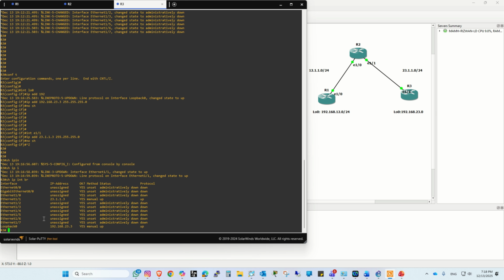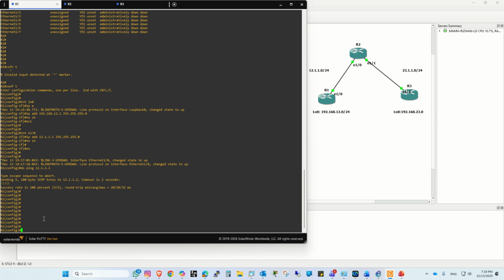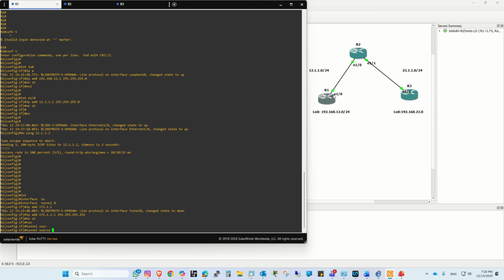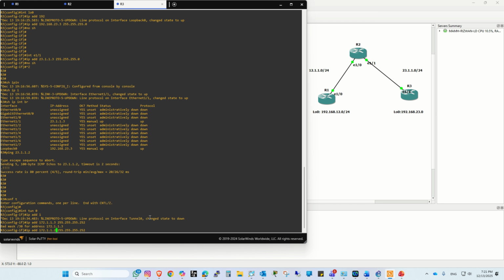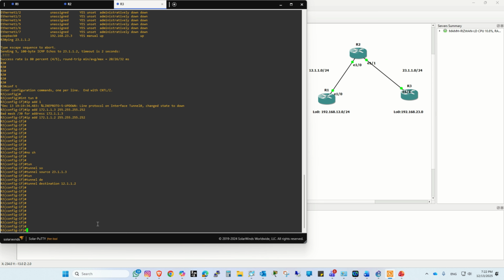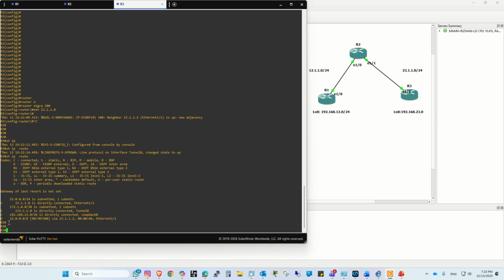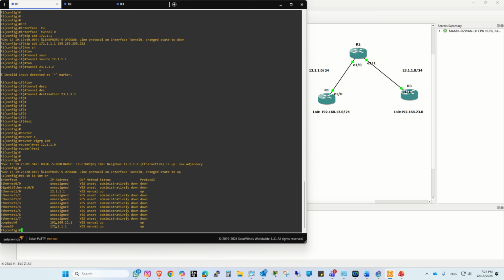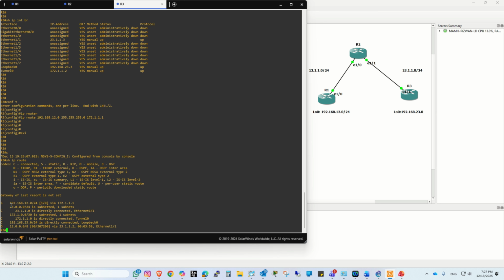How to Set Up GRE Tunnel on Cisco Router Full Tutorial | CCNA Lab - Day 17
Welcome to Day 17 of the CCNA Lab Series! 🚀 In this tutorial, we’ll walk step‑by‑step through configuring a GRE (Generic Routing Encapsulation) Tunnel on Cisco routers. GRE tunnels are a powerful way to encapsulate packets and enable communication between remote networks, making them essential for CCNA exam prep and real‑world networking.

🔑 What You’ll Learn in This Video:

• What GRE tunnels are and why they’re used
• How to configure GRE tunnel interfaces on Cisco routers
• Step‑by‑step CLI commands for setup
• Verifying tunnel connectivity with ping and show commands
• Common troubleshooting tips for GRE tunnels

🖥️ Lab Environment:

• Cisco IOS Router (GNS3 )
• Basic IP addressing and routing setup

📚 Perfect For:

• CCNA students preparing for the exam
• Networking beginners learning tunneling concepts
• IT professionals refreshing their Cisco configuration skills